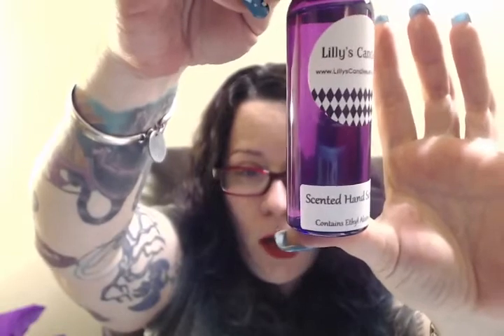Lilly's Candles - Vendor Spotlight Video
Lilly's Candles
Owner: Heather Lilly

WILL LET YOU KNOW WHAT WARMER I HAD LUCK IN WHEN I AM DONE TESTING

AMAZING PRICES GUYS!  IF YOU ARE LOOKING FOR A NEW VENDOR TO TRY.  CHECK OUT HER SHOP.  This threw very light in my 20 watt warmer, will be testing in different warmers including bulb.  But with all new vendors, suggest making a small purchase if you want to try and find which warmer works best for you.